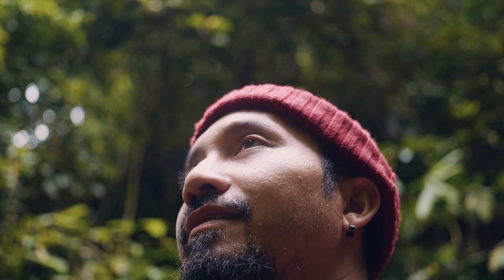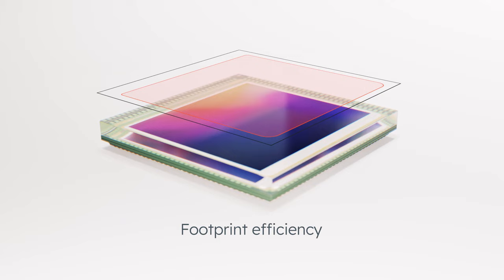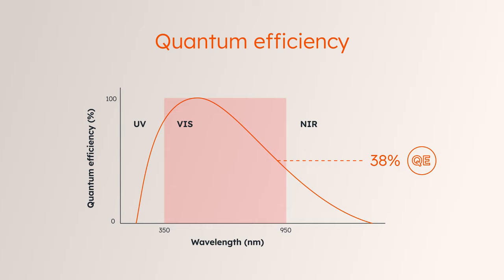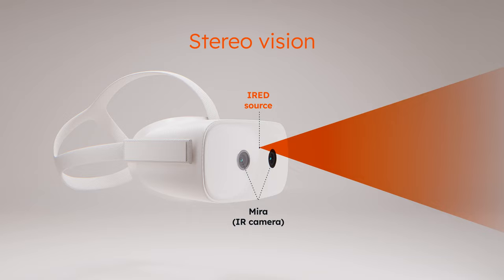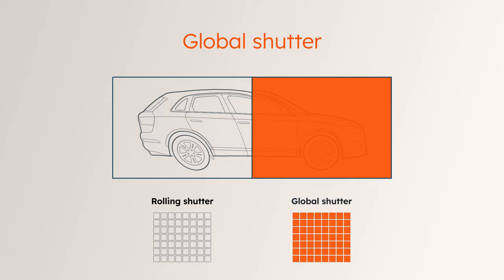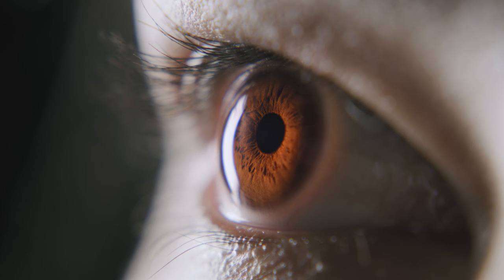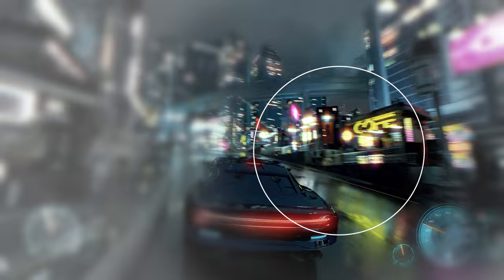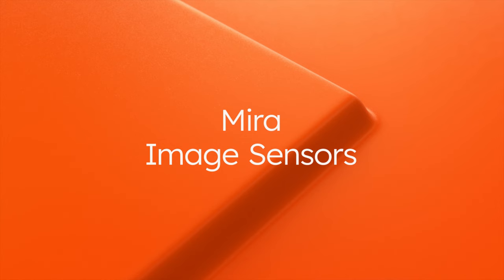Mira - NIR enhanced global shutter image sensor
New Mira global shutter image sensor from ams OSRAM advances 2D and 3D sensing with high quantum efficiency at visible and NIR wavelengths.
The Mira sensors come supplied in a chip-scale package, with an optimized footprint and an industry-leading ratio of size to resolution empowered by state-of-the-art stacked back-side illumination technology to shrink package footprint, giving greater design flexibility to manufacturers of smart glasses and other space-constrained products.
The Mira image sensors are super small and offer superior image quality in low light conditions and with its many on-chip operations, our image sensors open up many new possibilities for developers.